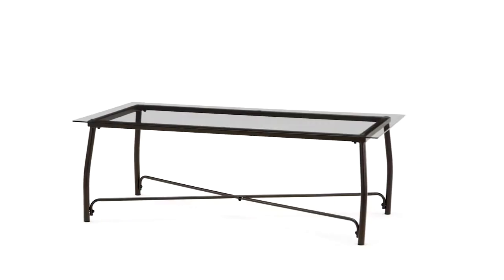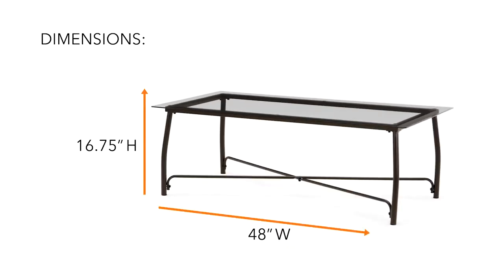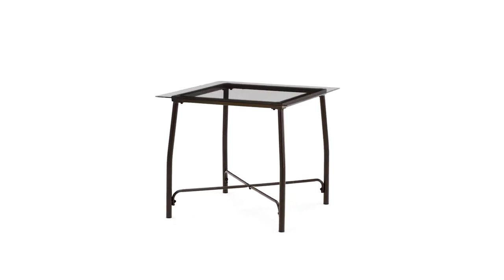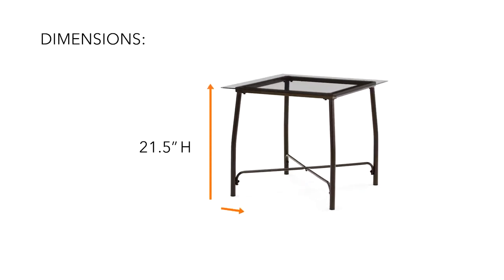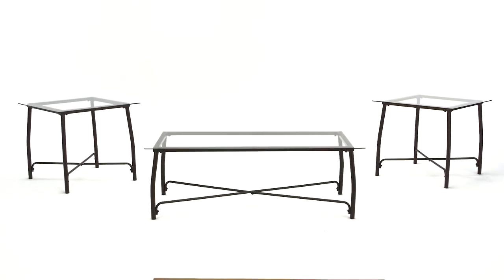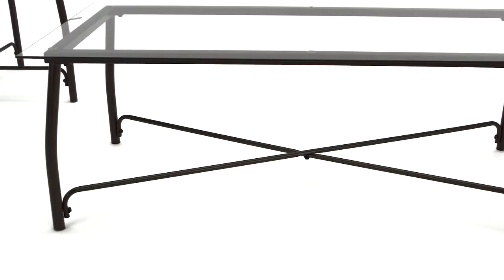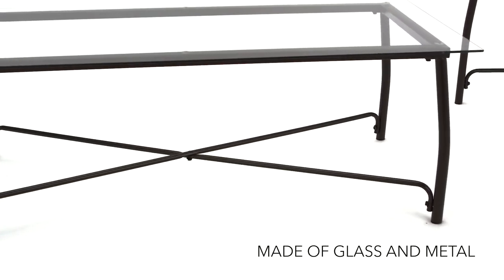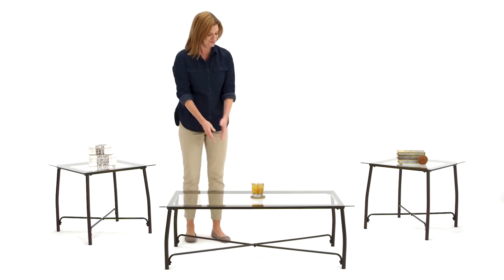Burmesque Bronze 3 Piece Occasional Table Set from Ashley